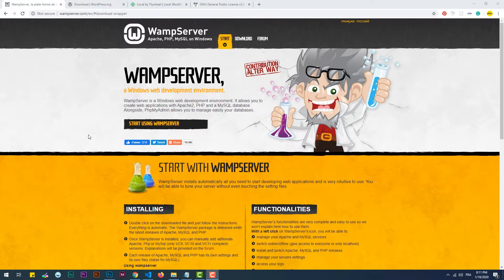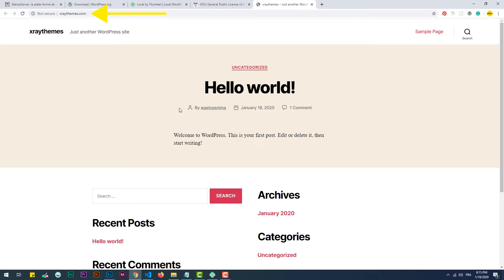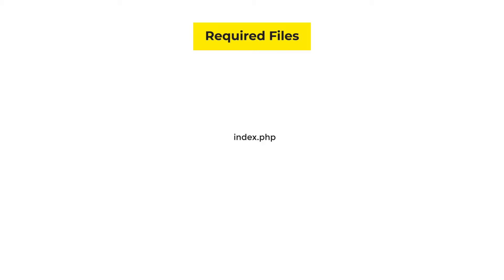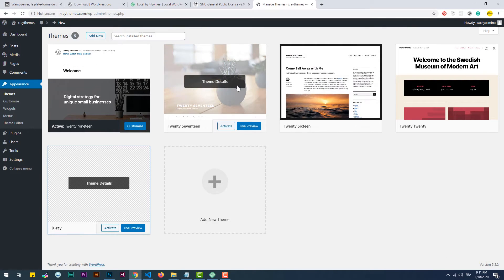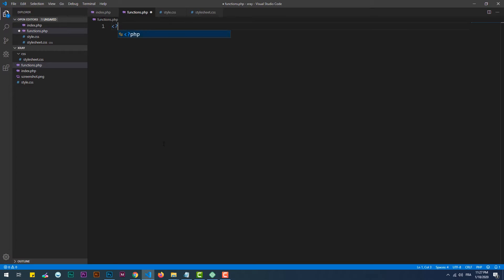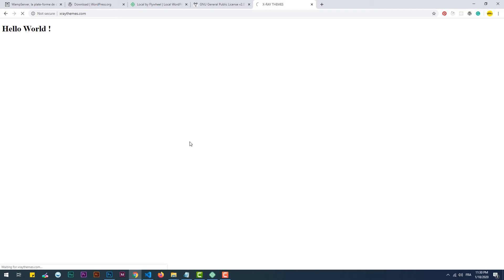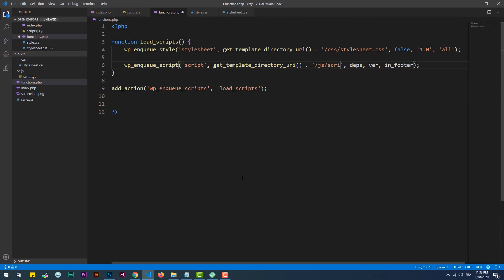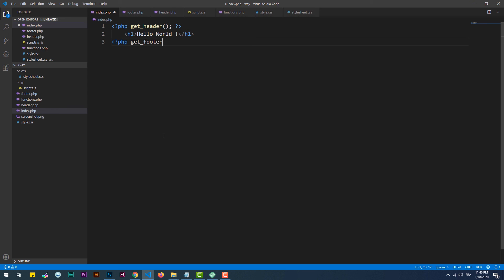WordPress Theme Development From Scratch Tutorial - Local Host & File Structure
This is the second video of a series in which I'll teach you how to create a WordPress theme from scratch.
Following this tutorial, you will learn how to set a local hosting server to debug and test your theme. You will also learn what does it take and what files do you need to provide in order for your theme to get recognized by WordPress. How to import stylesheets and Javascript files the "WordPress way" using hooks. And finally how to split your code to better organize your theme's code and files.
Article
Files
Tools
Wamp
Documentation
Theme Stylesheet